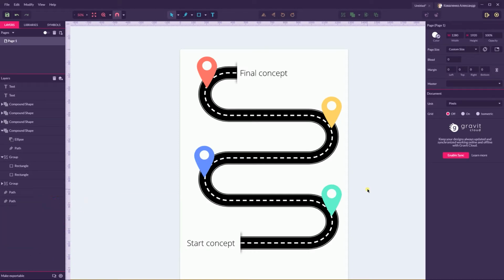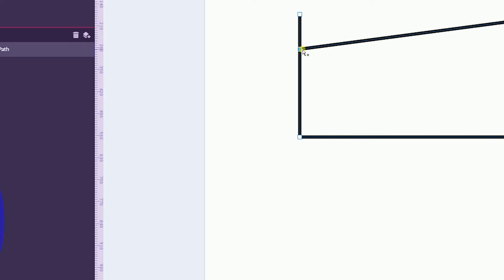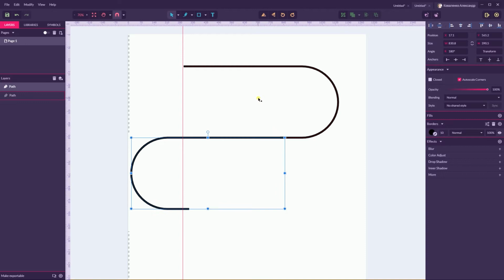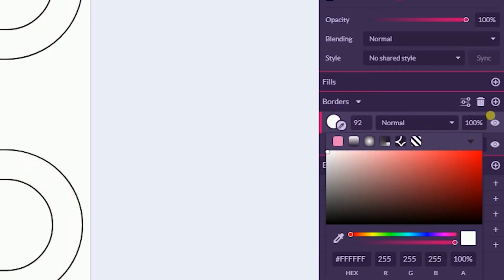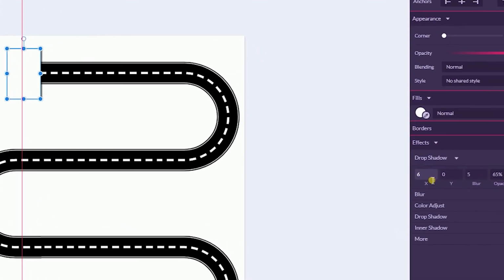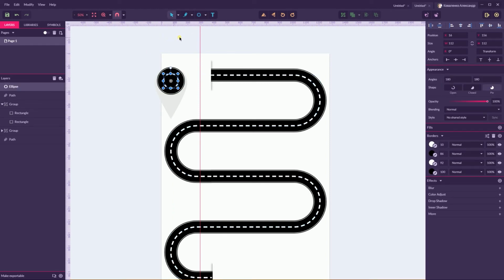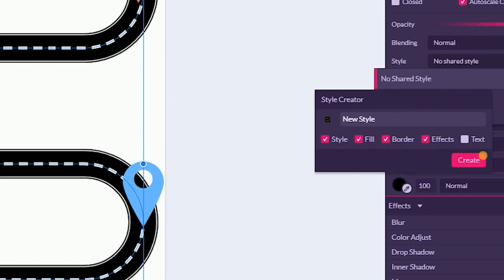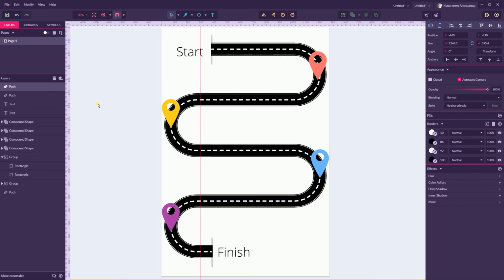How to Create Road Infographics in Gravit Designer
A business loves data and data loves a good structure. Data visualization is an essential skill of every designer. In today's tutorial I will show you
how to design a Road Infographics in Gravit Designer. This technique doesn't require drawing skills and we won't be using a pen tool along the process of creation.
Let's start.

Twitter - tag me here and start conversation

Instagram - see what I am working on

Facebook - like the page a receive more articles on your social feed

Medium - for those who read long articles